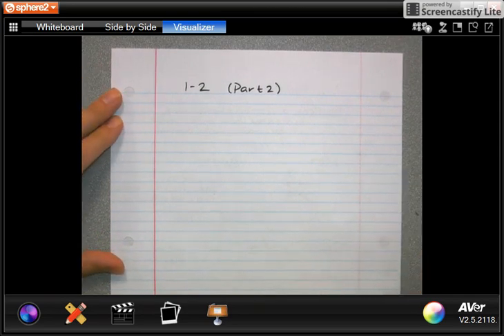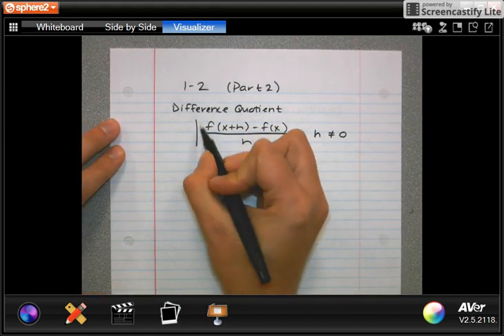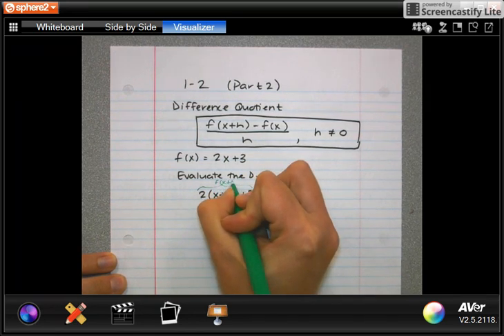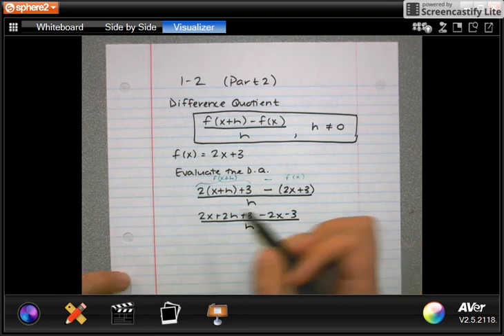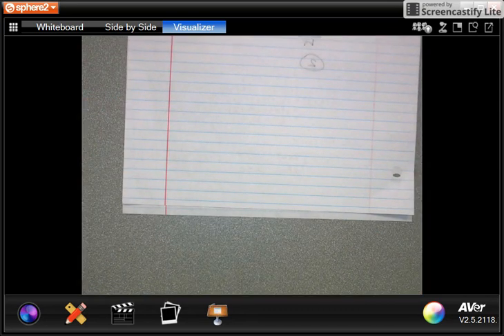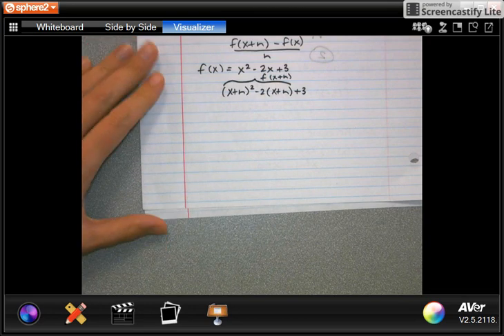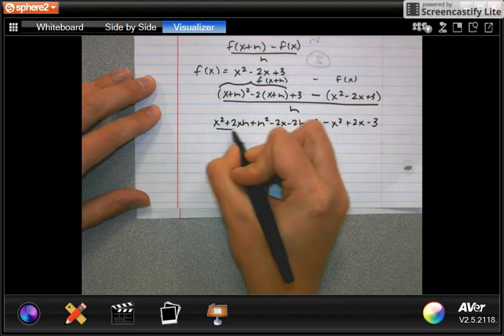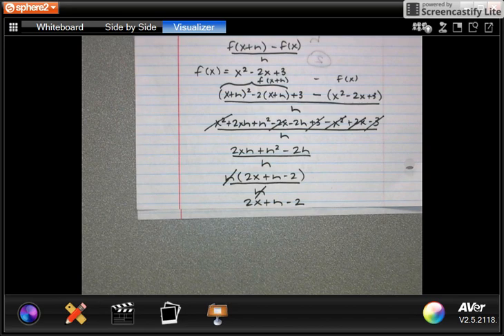1-2 Part 2 Difference Quotient